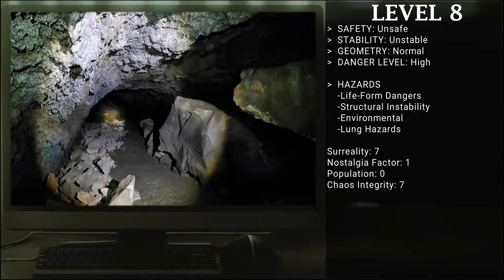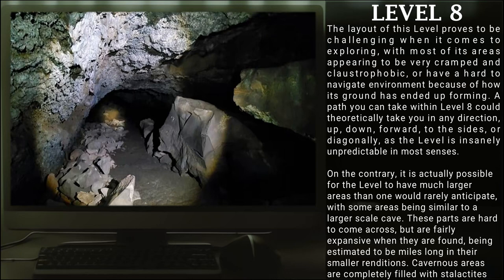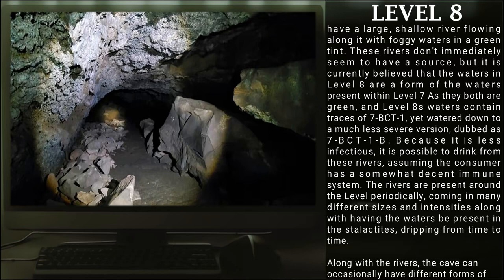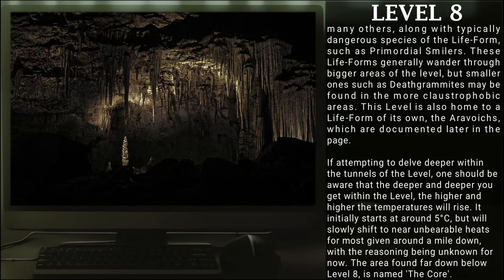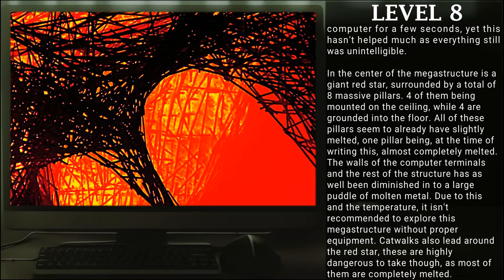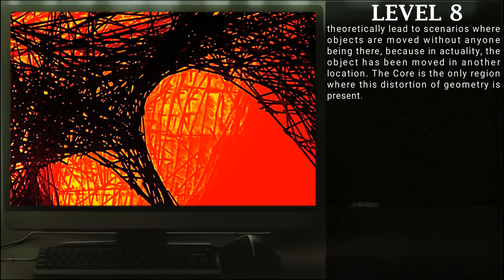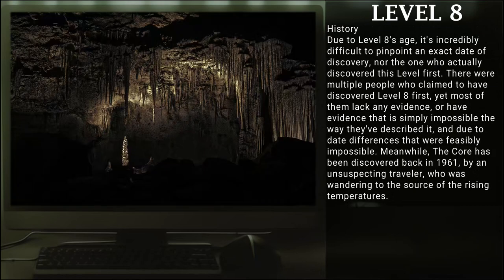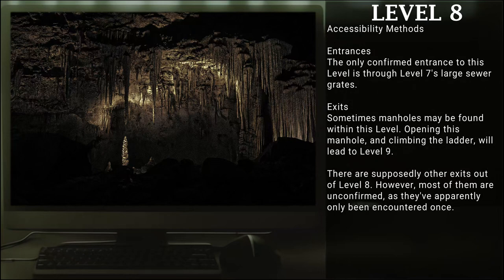Level 8: "Cavernous Depths" | Levels of The Backrooms | Spatial Records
Level 8 of The Backrooms - "Cavernous Depths"

Authors
Avethyst - Entry Author
20Tom07 - Entry Author

Mentions
Generic3 and Almarduk - Original Concepts

Images
1st Image - Flashpacking America